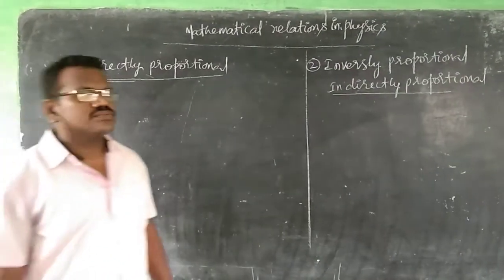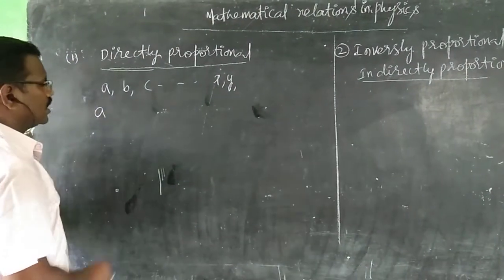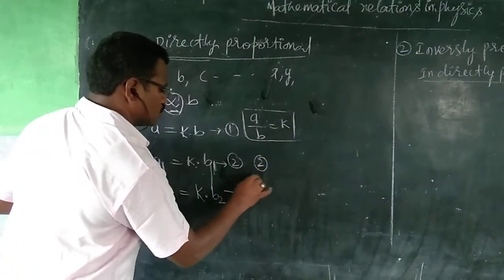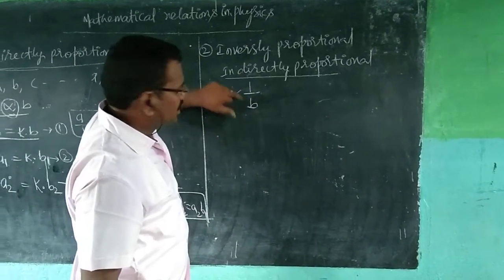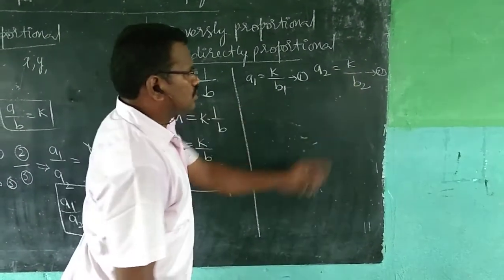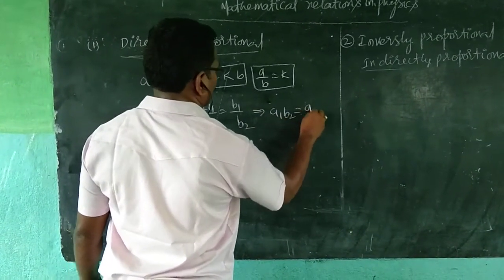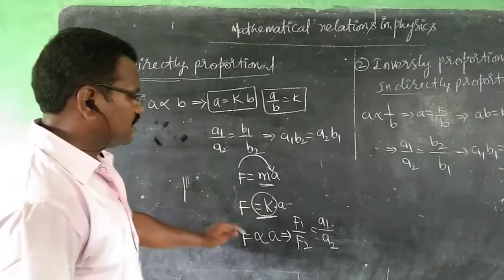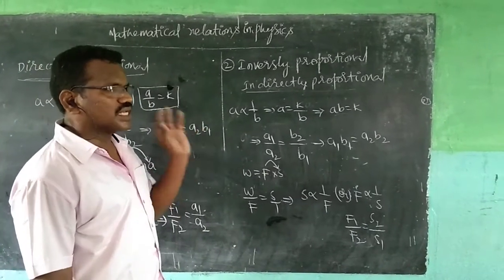BASICS OF PHYSICS / PART -2 / M.V.SASI BABU